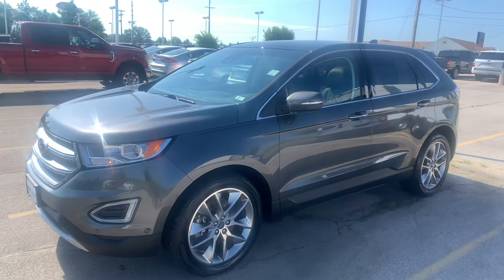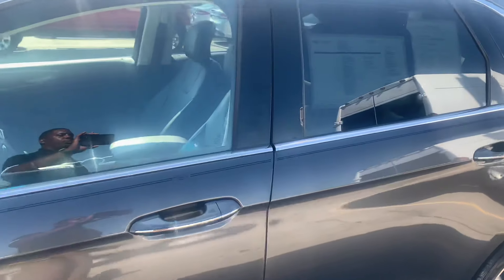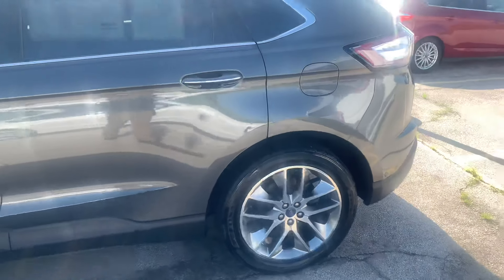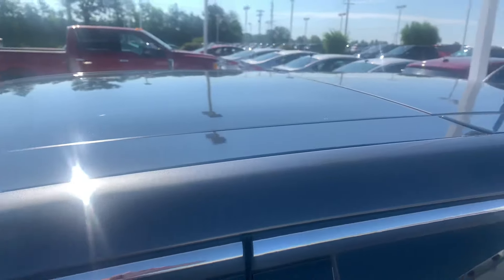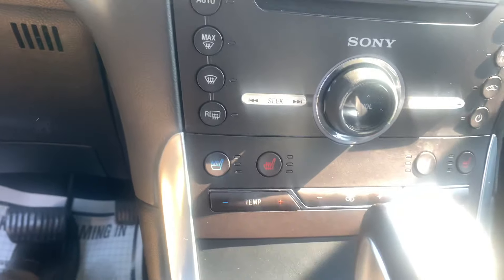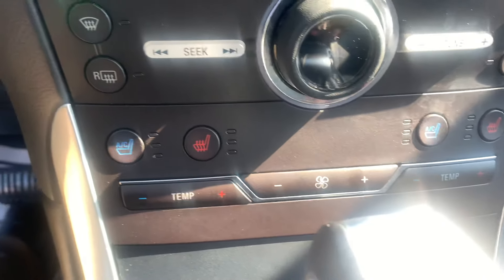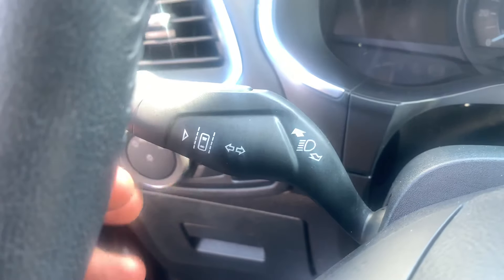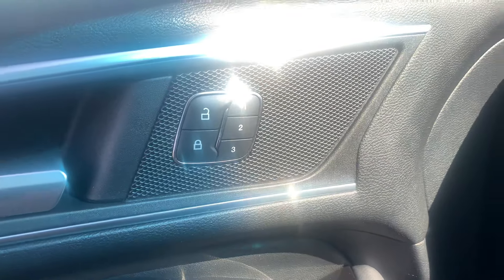2015 Ford Edge for Ben Johnson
2015 Ford Edge located at 1075 West Terra Lane OFallon MO Marshall Ford!!! Come out and enjoy a hassle free process to save you time and money!